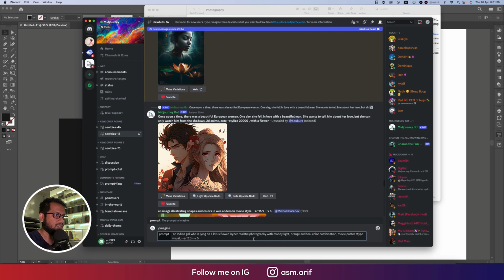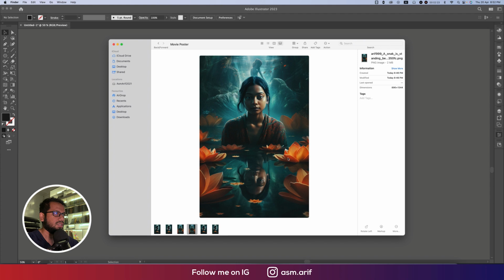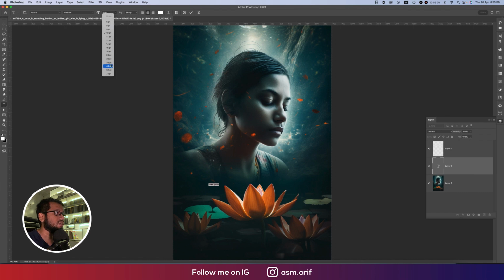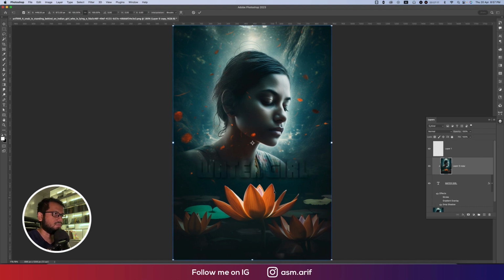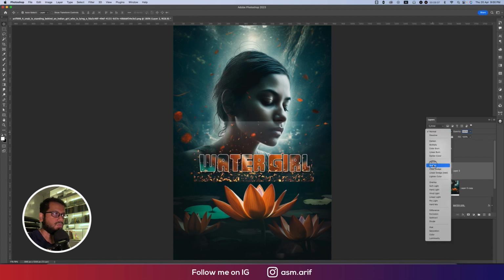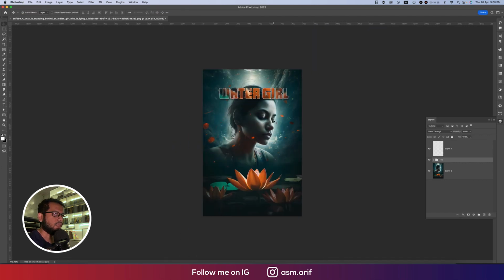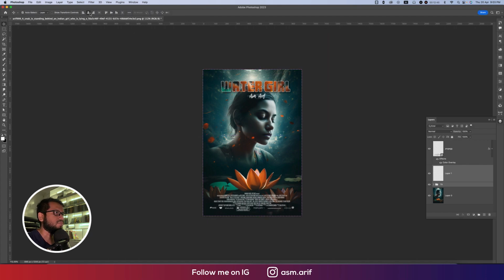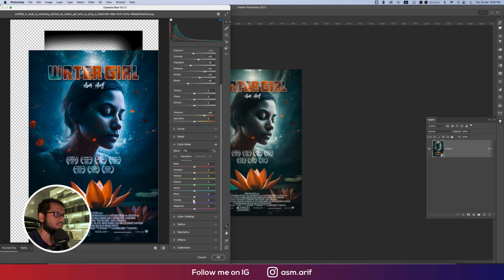Movie poster design by A.I & Photoshop cc 2023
To begin, AI tools like Midjourney and GPT-3 can generate unique and creative ideas for movie posters based on keywords or prompts provided. Once a prompt is given, the AI tool can create an image that aligns with the given concept, color palette, or theme.

Once an image is generated, it can be fine-tuned using Adobe Photoshop CC 2023. Photoshop CC 2023 provides advanced features and tools that allow for detailed editing and customization of the image.

For example, you can use the Magic Wand or Quick Selection tool to remove the background of the generated image and replace it with a different background. You can also use the Brush tool to add details and textures to the image or the Text tool to add titles or taglines.

After the final touches are made, the movie poster is complete and ready to be printed or shared on social media platforms.

Creating a movie poster with the help of AI tools and Photoshop CC 2023 can not only save time and effort but also result in unique and creative designs that capture the essence of the movie's plot and themes.

I hope this provides some insight into the process of creating a movie poster with AI tools and Photoshop CC 2023.

Movie Footer & Award: Google